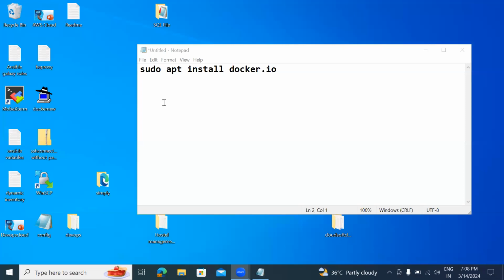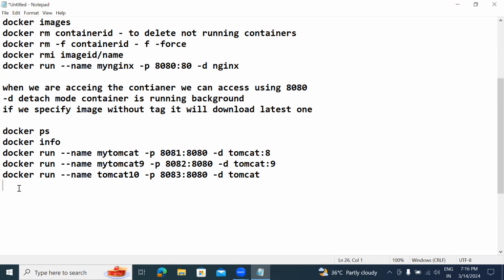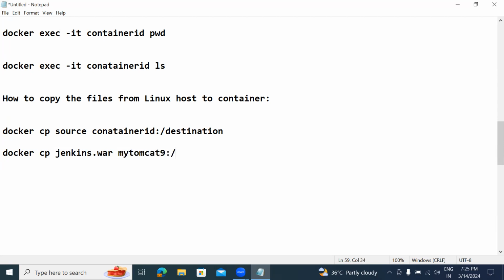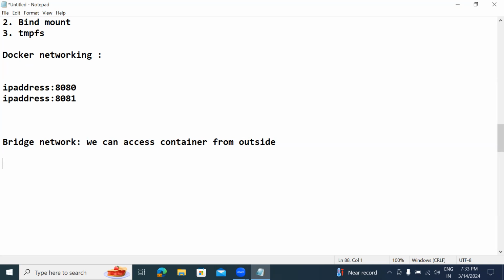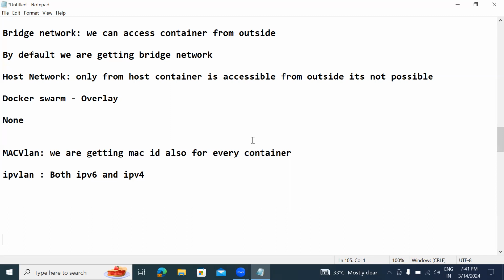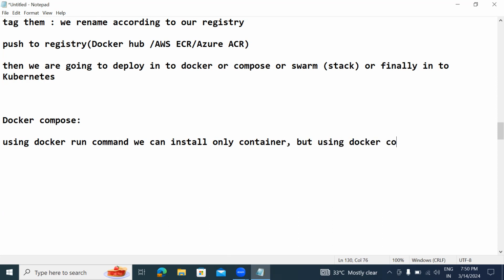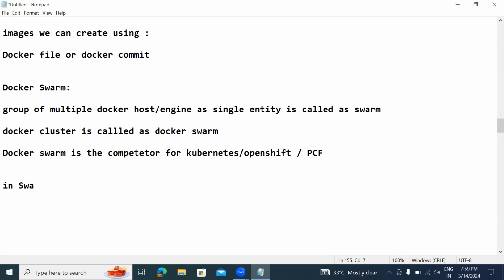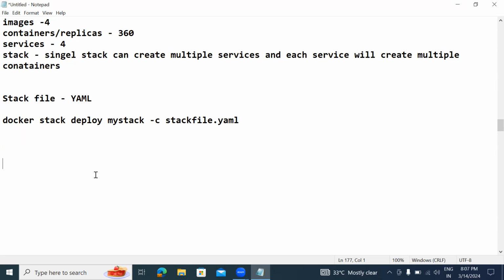Docker Components : dockerfile,Compose,Swarm,Hub,Stack Services for details cloudsoft 9666019191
Docker Engine

Docker Images

Docker Containers

Dockerfile

Docker Compose

Docker Swarm

Docker Volumes

Docker Networks

Docker Registry

Docker CLI